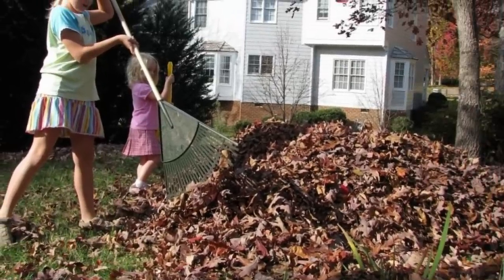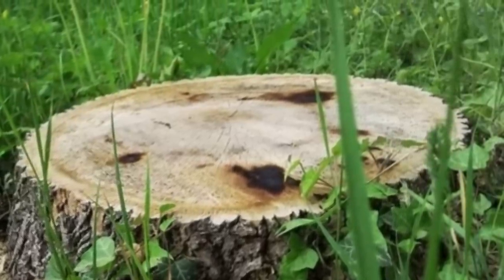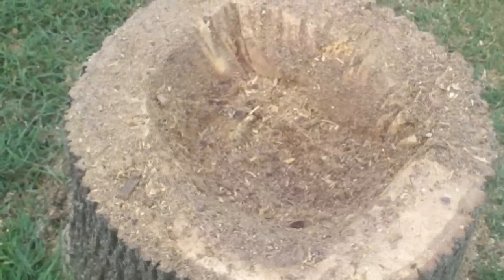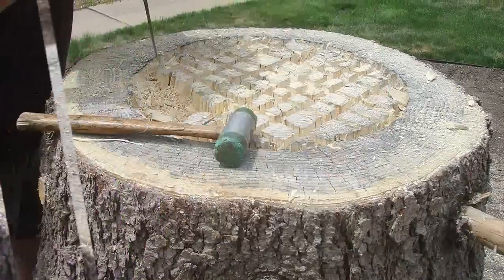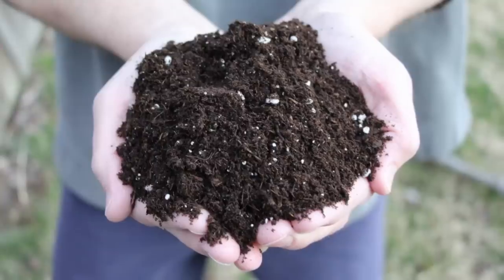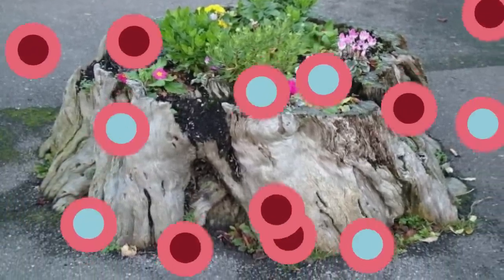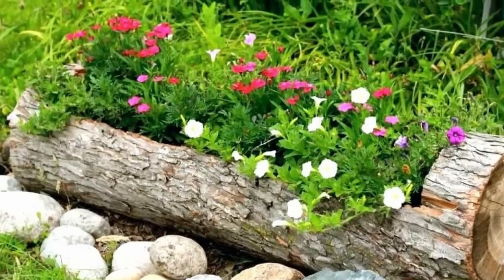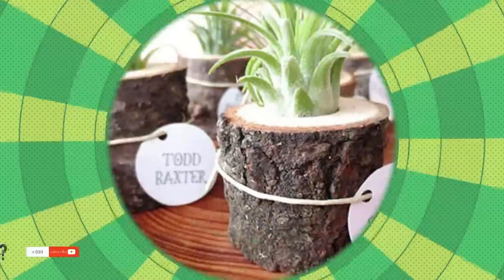DIY Tree Stump Planters That Are So Simple To Make They Have People Everywhere Obsessed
Maintaining your backyard and keeping it beautiful can be a great deal of work. Typically, if you want it to look extra special, you might assume that you’ll need to spend a lot of money on landscape design and upkeep. That’s not necessarily always true, though!

► By : Tom Carlson